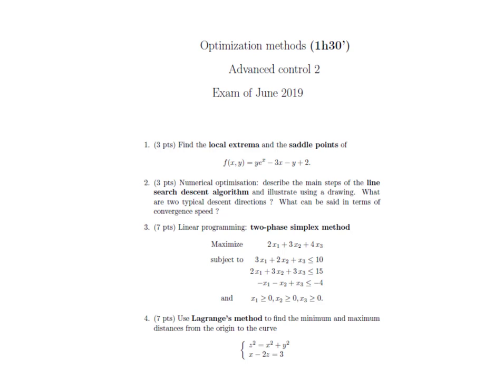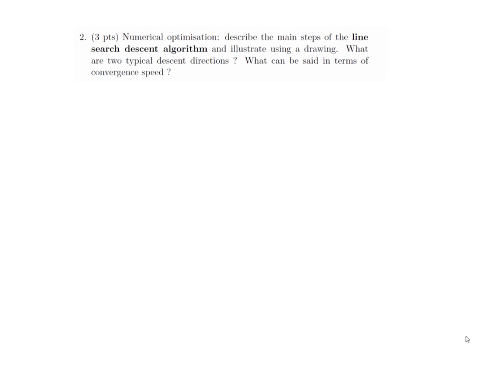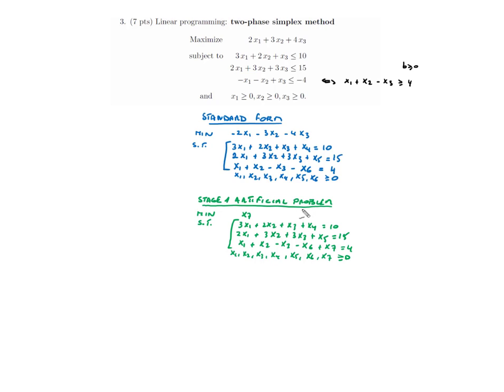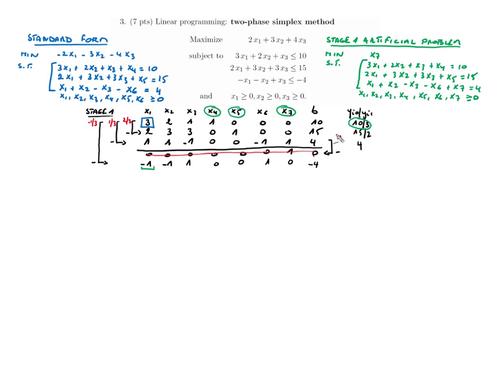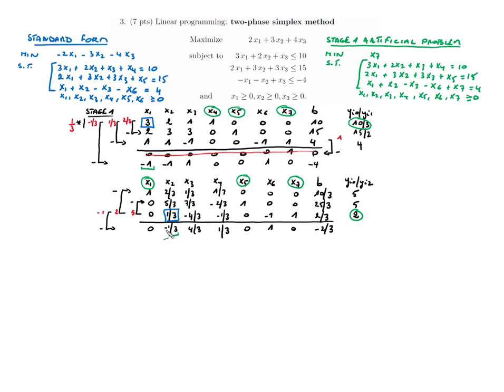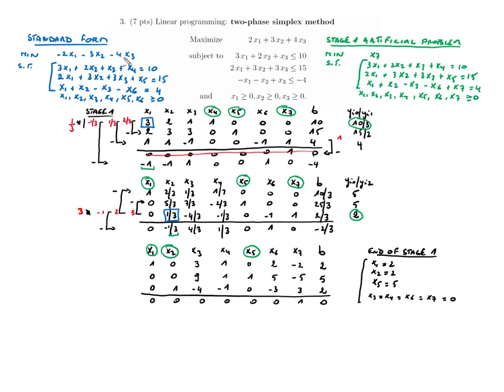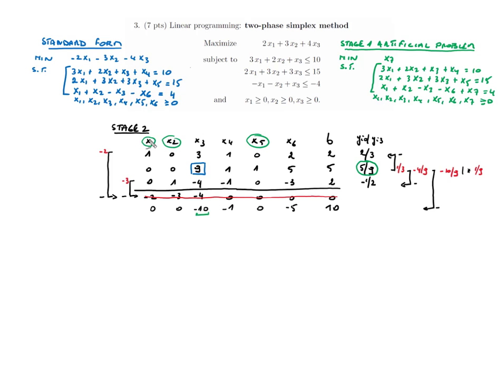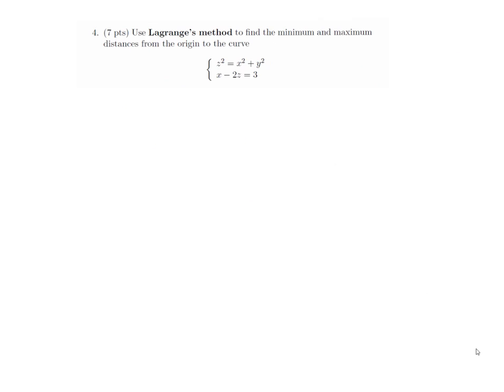Optimisation methods: video 10 Exam June 2019 - Newton's descent - Simplex - Lagrange multipliers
Exam June 2019

Introduction: 00:00
Q1 (extrema and saddle point): 00:18
Q2 (theory): 02:25
Q3 (two stage simplex method): 02:52
Q4 (Lagrange multiplier method): 17:41